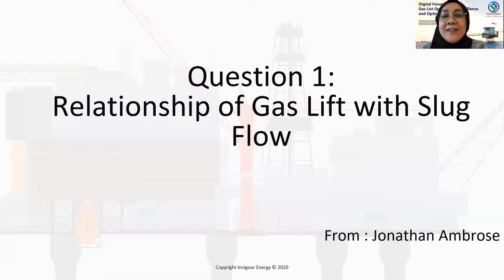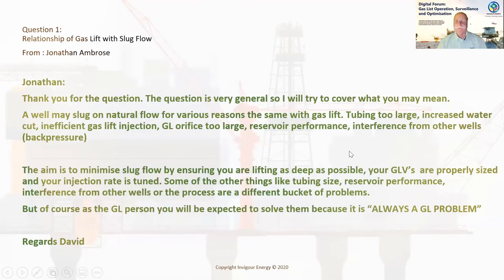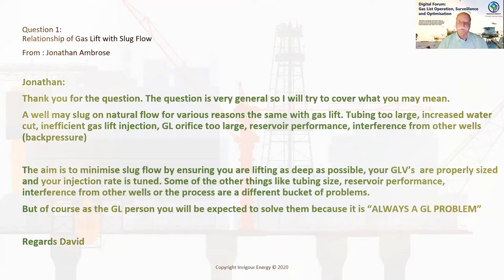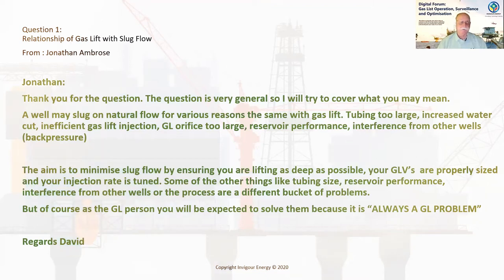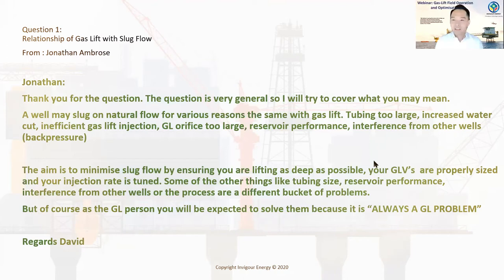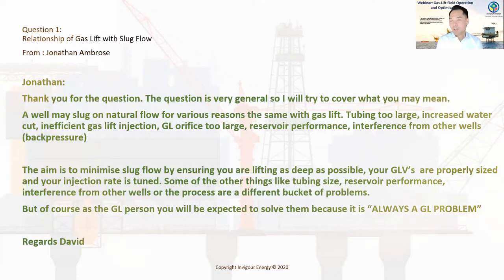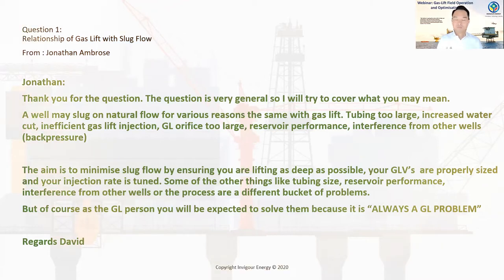Part 3 : Gas Lift Operation, Surveillance and Optimization Digital Forum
This segment answered all the questions raised by the Forum Participants with special sharing by Mr. Jim Hall, Gas Lift Subject Matter Expert.